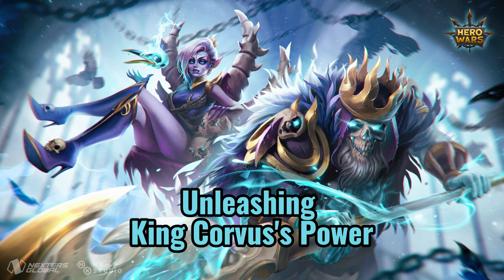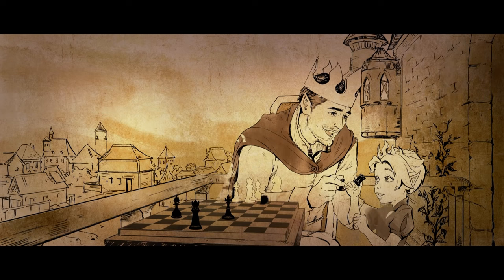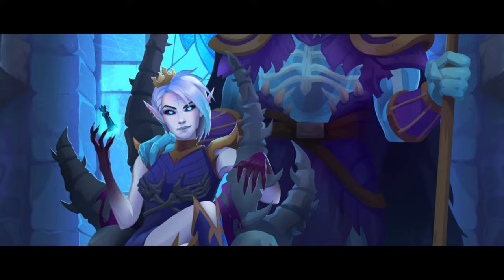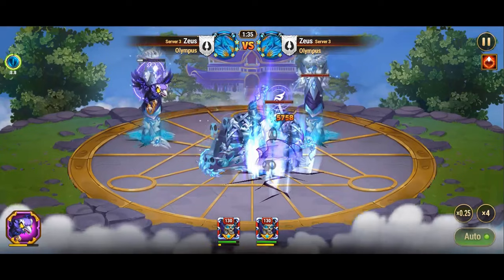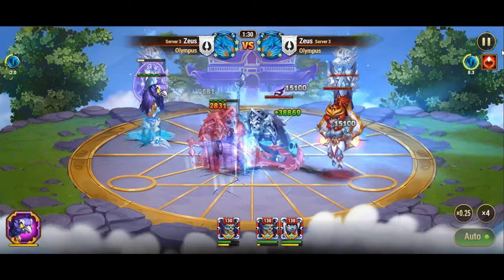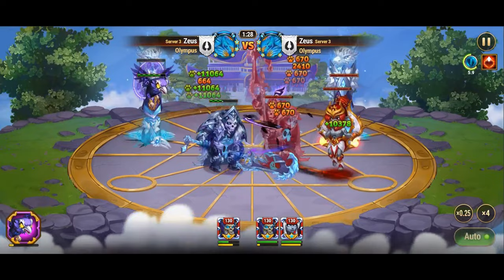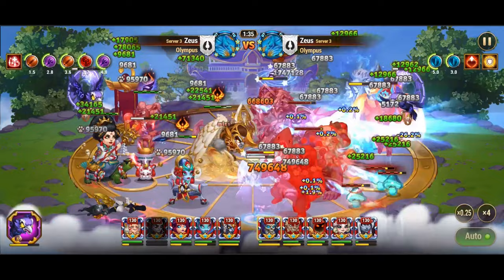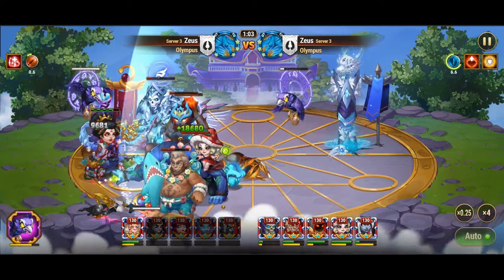Hero Wars Foundry Defense: Unleashing King Corvus's Power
🌟 **Unlocking Foundry Dominance: King Corvus's Tactical Brilliance Revealed! ⚔️🛡️**

Greetings, valiant defenders of Dominion! Join Zeus on a strategic journey through the Clash of Worlds as we unravel the hidden power of King Corvus in Foundry defense. 🏰✨

🔍 **Dive Deep into Corvus's Altar:** Explore the intricacies of Corvus's Altar of Souls, a beacon of retribution dealing pure damage to foes who dare harm your allies. 🌌💔

🛠️ **Strategic Synergy Unleashed:** Learn two potent methods to amplify Corvus's health—by fortifying the Foundry with tanks and forging an unbreakable bond with Aidan. Witness the Altar's devastating potential as it reaches new heights! 💪🌟

🔄 **Final Refinement:** Discover the crucial final touches, unleashing the true power of Corvus. Apply Oliver's or Albus's pet patronage to witness unparalleled pure damage in action. 🐉💥

💬 **Experienced Generals, Share Your Insights:** In the comments below, seasoned commanders, share your knowledge on scaling Corvus's attack further. Let's build a community of strategic brilliance! 🤝📚

🔐 **Forge Your Ironclad Defense:** Arm yourself with the wisdom imparted in this video and go forth to dominate the Clash of Worlds. May your defenses strike fear into the hearts of adversaries! ⚔️🌍

🚀 **Embark on the Journey:** Click play now and delve into the strategic realms with Zeus. Until our next encounter, stay legendary, stay vigilant. Zeus out. ⚡🌟